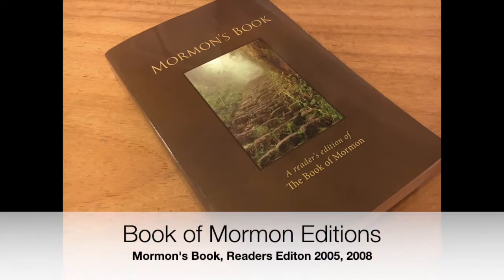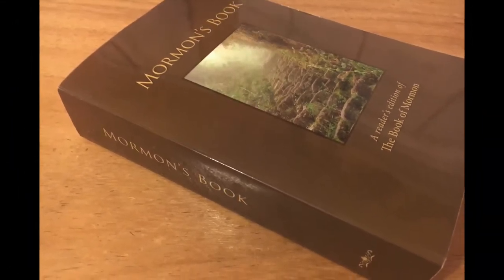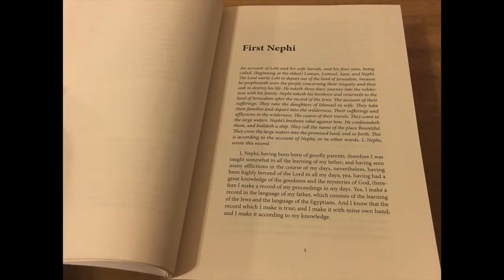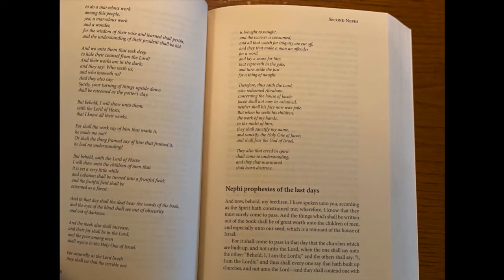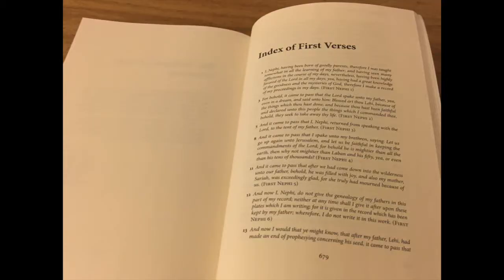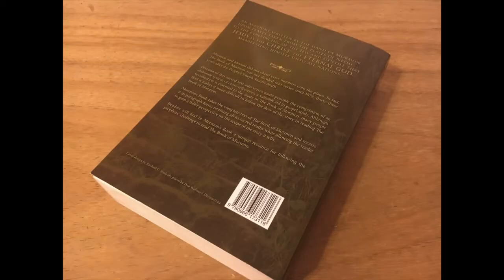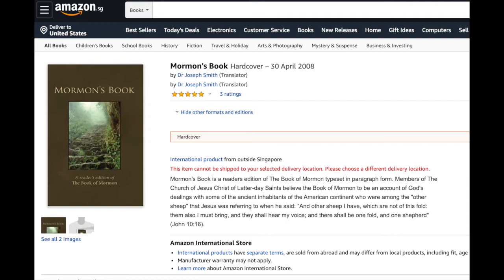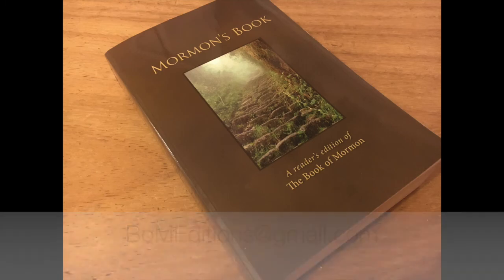Mormon's Book, Readers Edition of the Book of Mormon, 2005 & 2008 by Michael A. Cleverly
The following is another 3rd party readers edition of the Book of Mormon, where verses are taken out to form a novel style edition.  This is a unique edition with a print out of a few thousand.